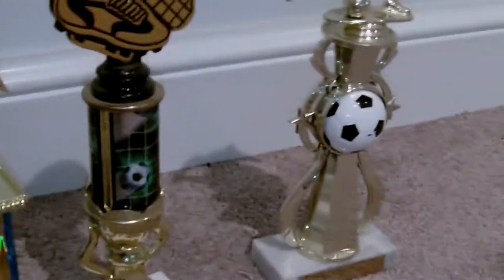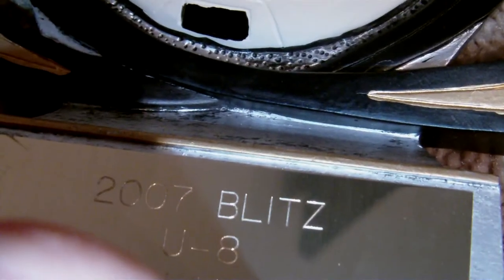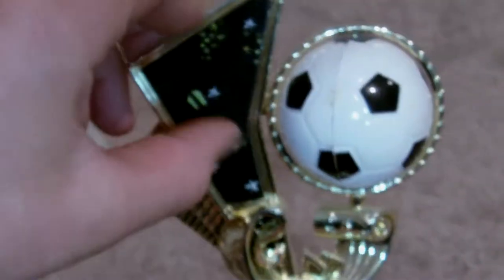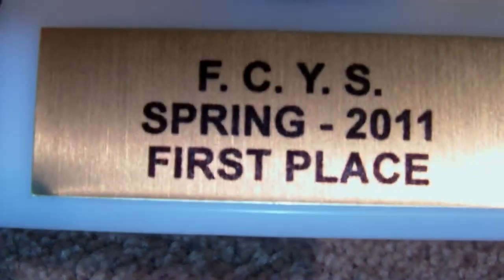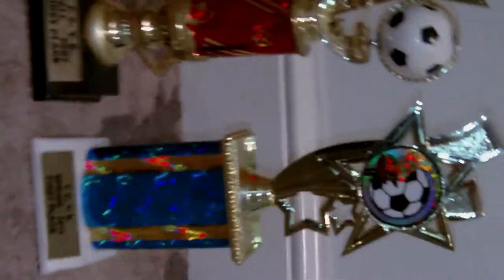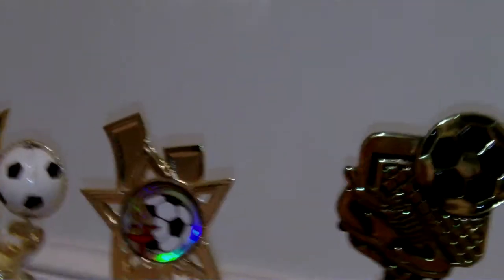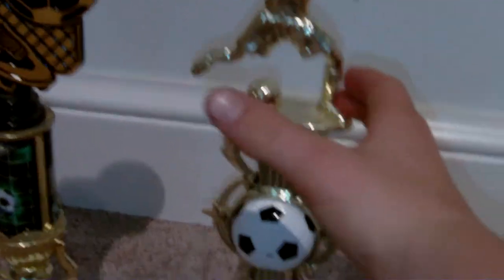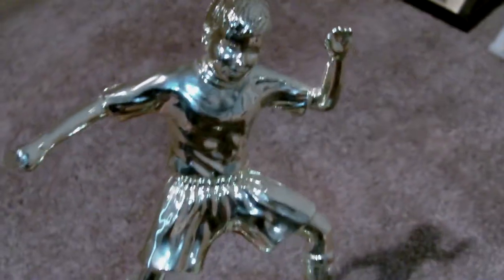MY SOCCER TROPHIES